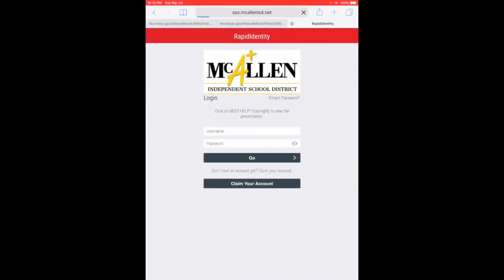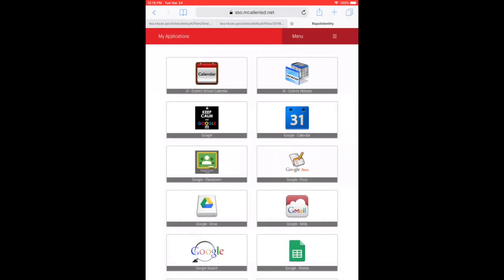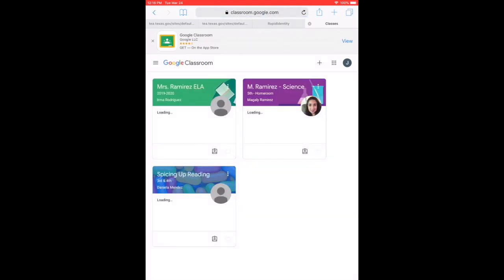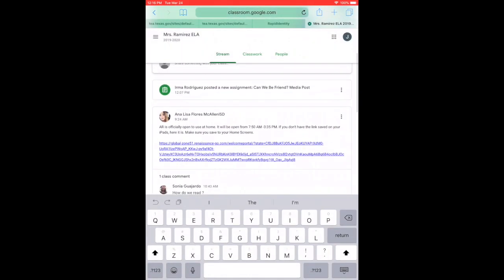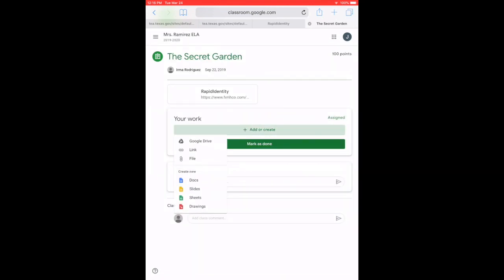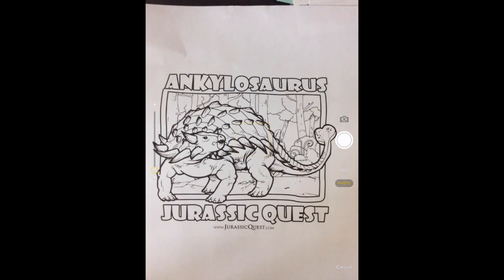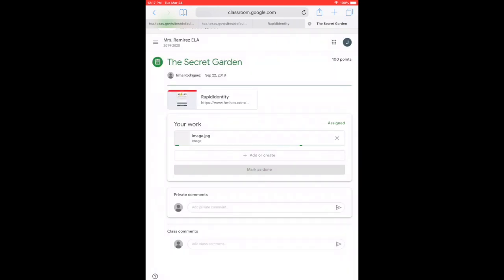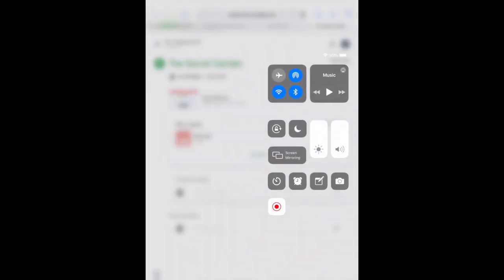How to Upload Assignments to Google Classroom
This video is about How to Upload Assignments to Google Classroom